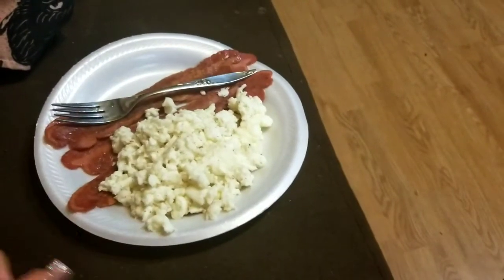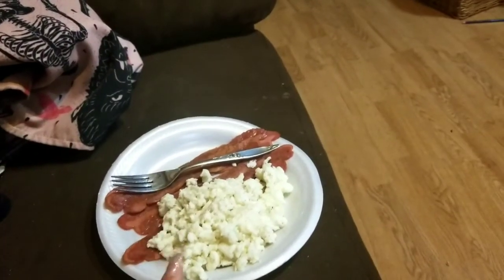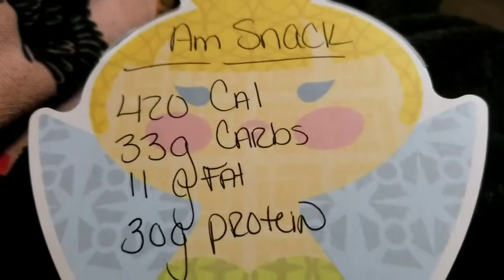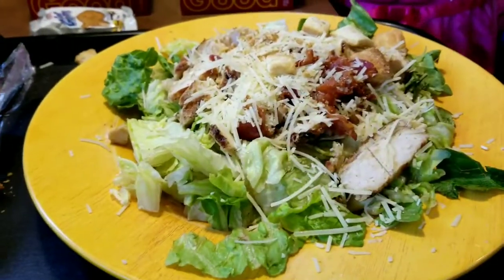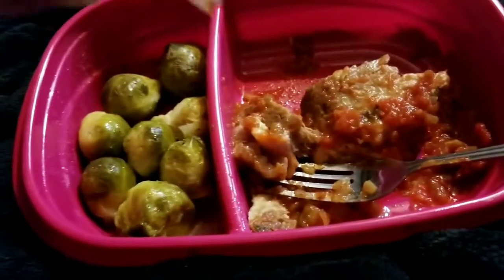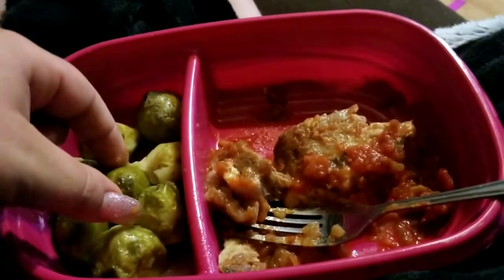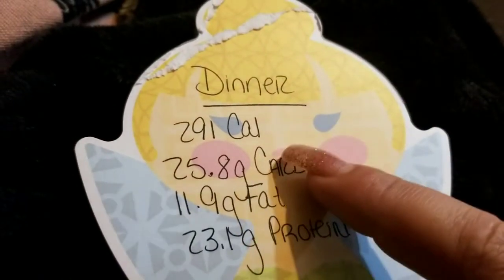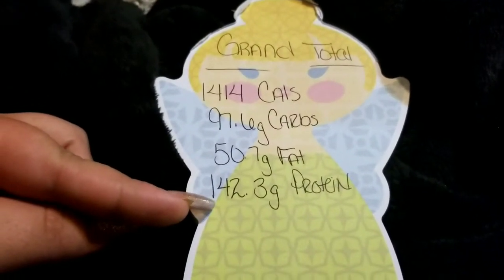What I Eat In A Day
Dawn Michelle Griffith

YouNow
GlittaMamma

Patron
Glitta Mamma

Amazon Wishlist/Favs